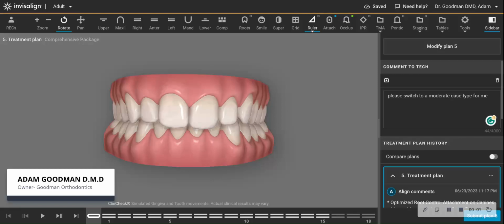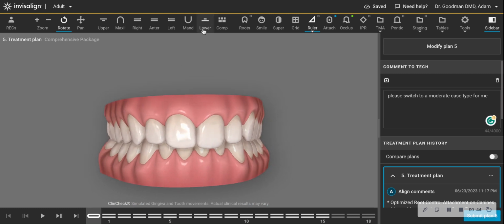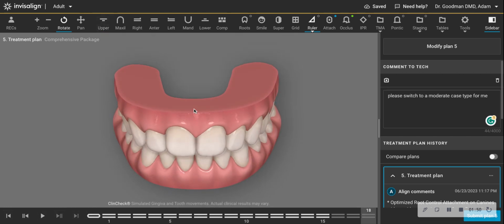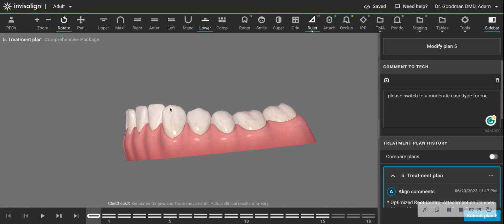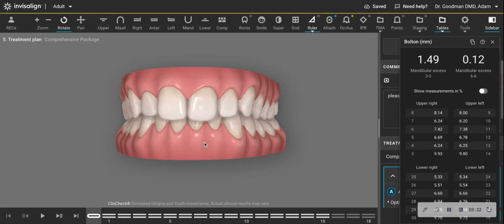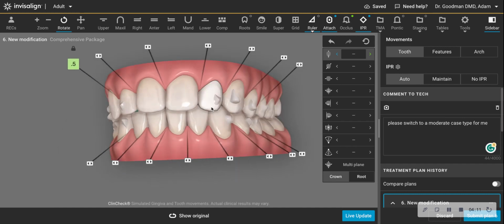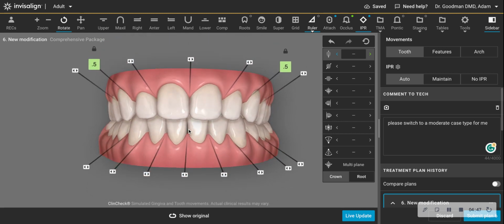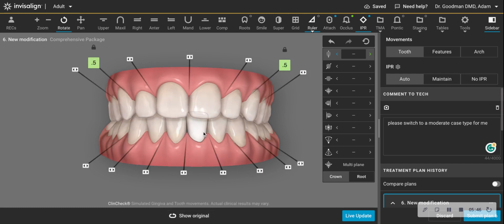Case type where Invisalign clincheck' are often not accurate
An Invisalign result is only as accurate as the clincheck from which the aligners were fabricated.  This particular clincheck is doomed to lead to anterior prematurities and a resulting posterior open bite or TMJ pain, unless the fallacy is recognized and corrected.